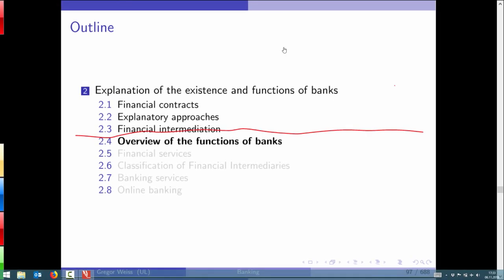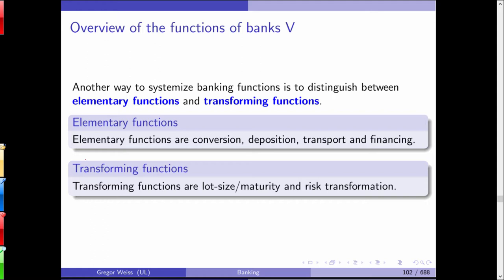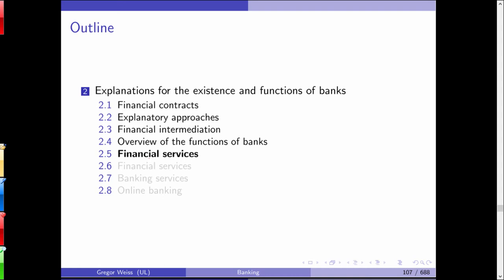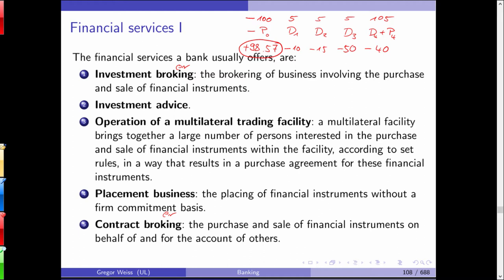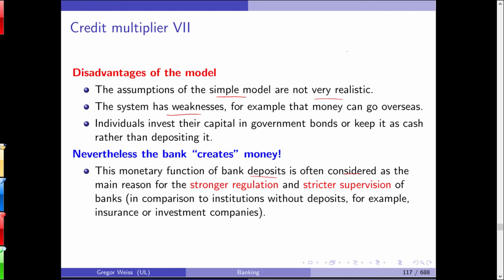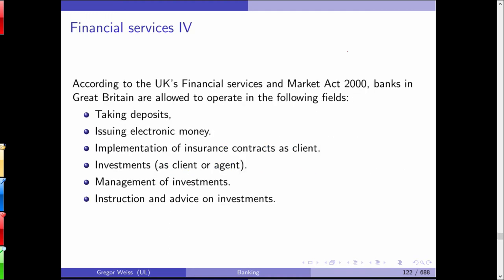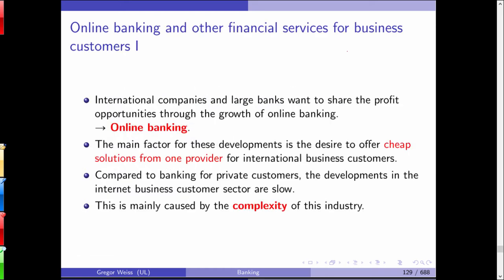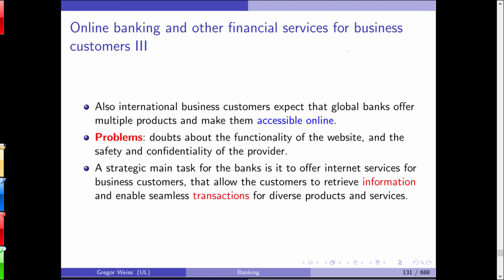Introduction to Banking - Lecture 4 - WT 201819 - 6th November 2018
Fourth lecture in the Introduction to Banking module at Leipzig University.